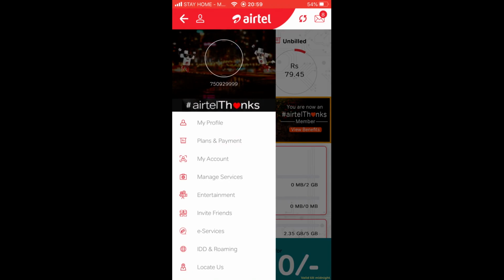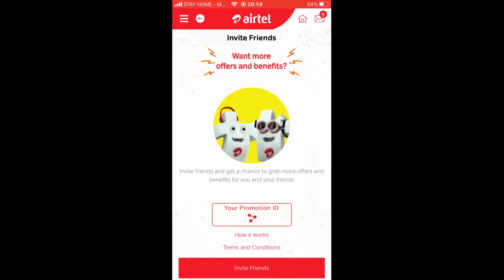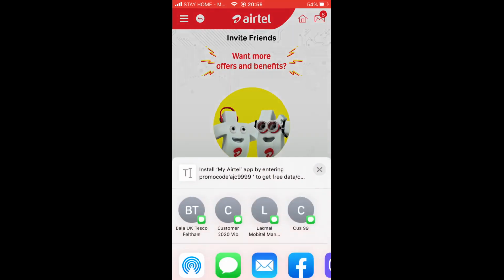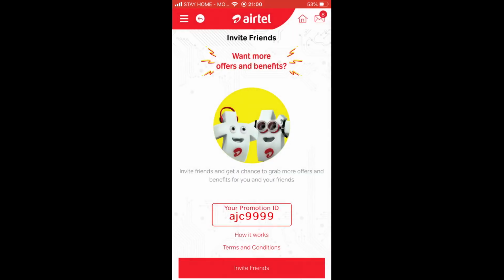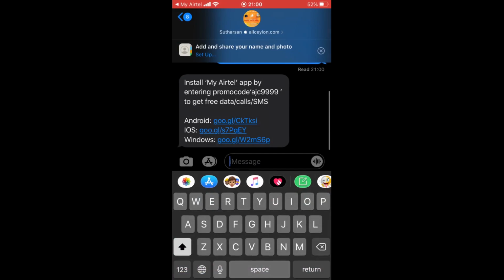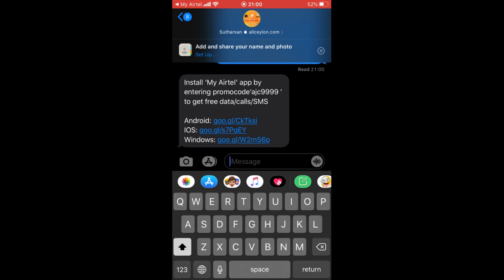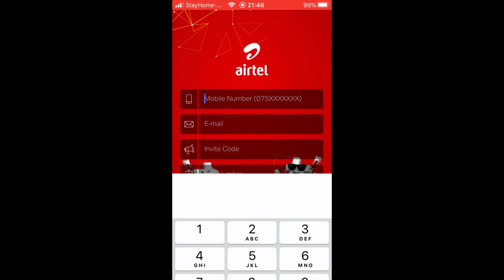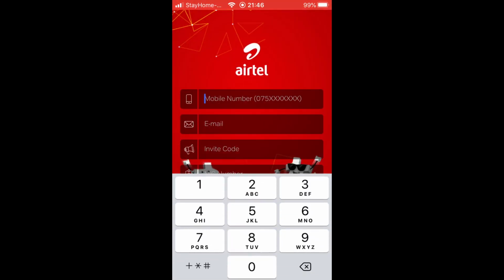FREE DATA by invite MyAirtel app promocode : ajc9999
install ‘My Airtel’ app by entering promocode   ‘ajc9999 ’
 to get free data/calls/SMS , Airtel free data,

Android: goo.gl/CkTksi
IOS: goo.gl/s7PqEY
Windows: goo.gl/W2mS6p